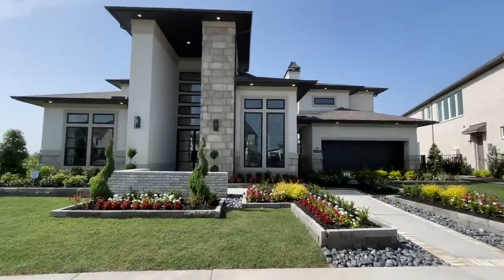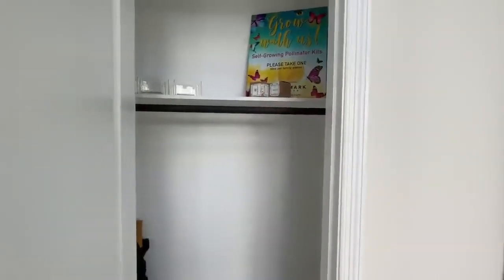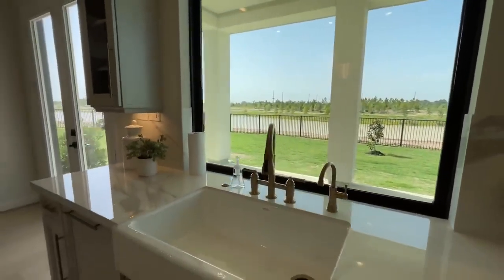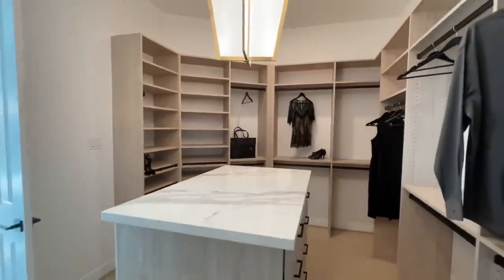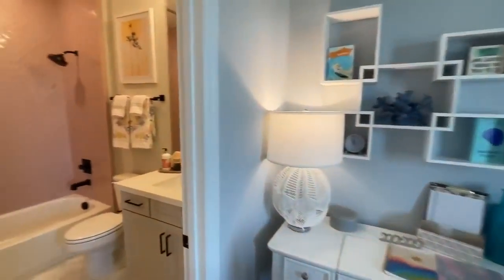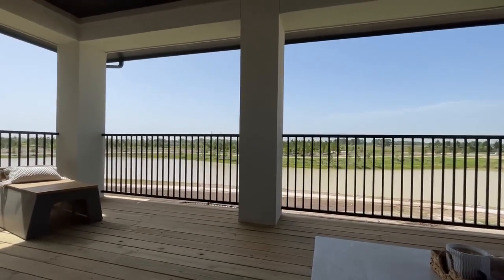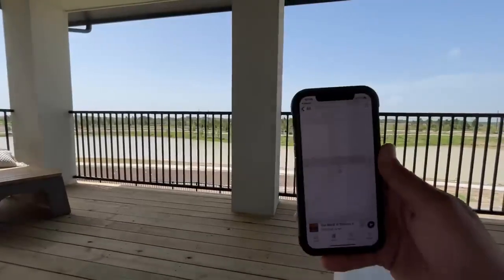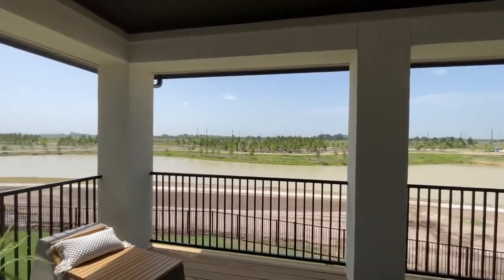INCREDIBLE MODERN CONTEMPORARY HOUSE TOUR NEAR HOUSTON TEXAS | 4 Bed | 4.5 Bath | 3 Car | 4379 SqFt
We need to Repent & Trust In Christ Alone.

Looking to Move To Texas? Start HERE 📞